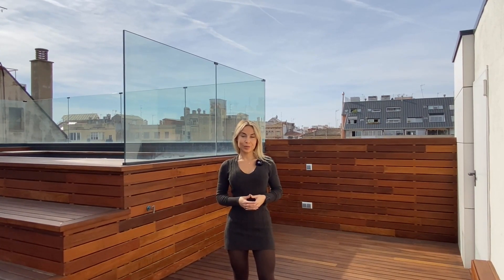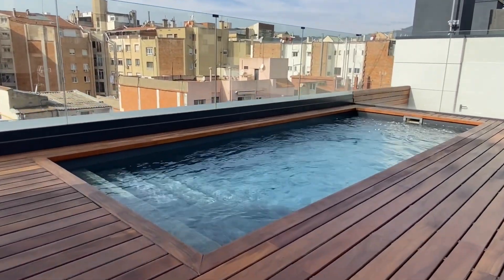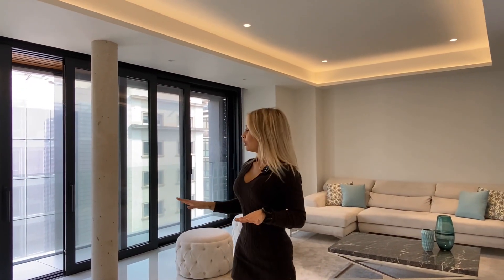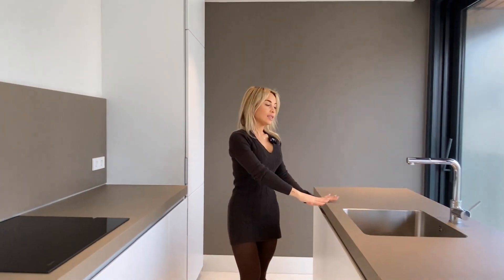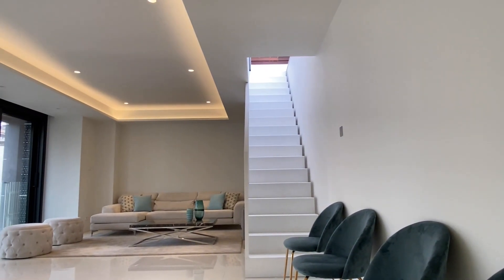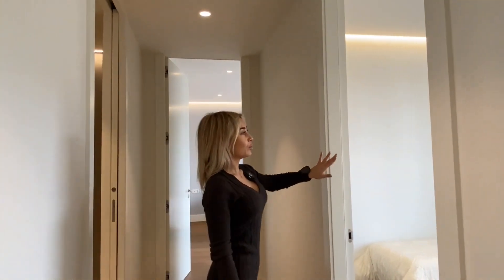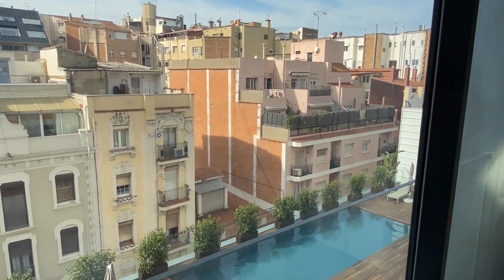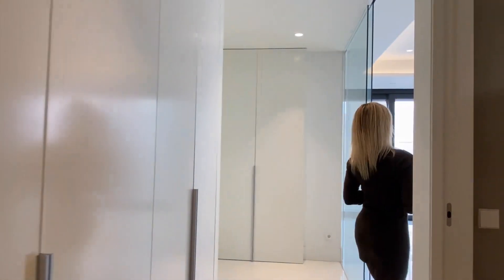Spectacular new build penthouse for sale in Sarrià-Sant Gervasi, Barcelona